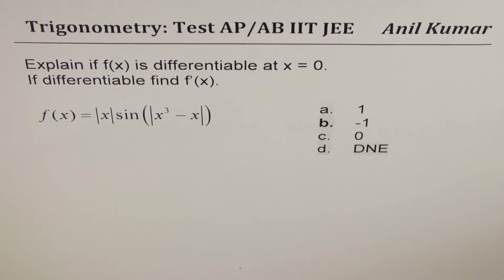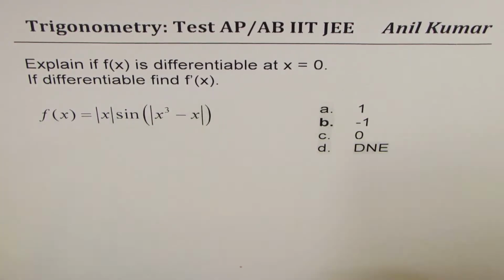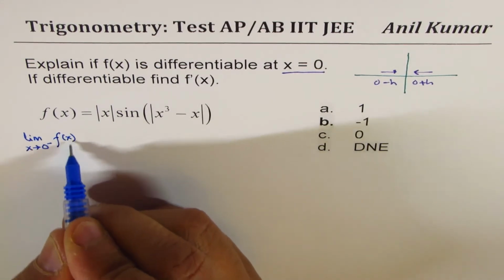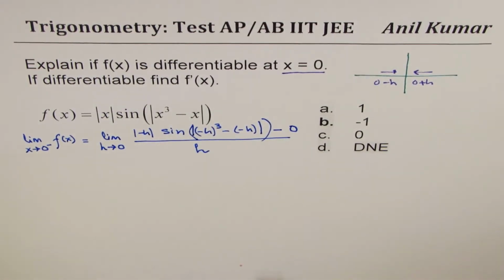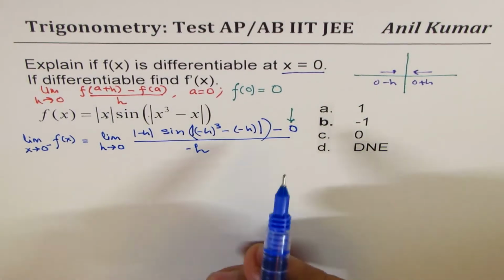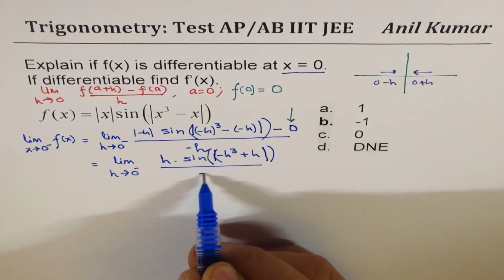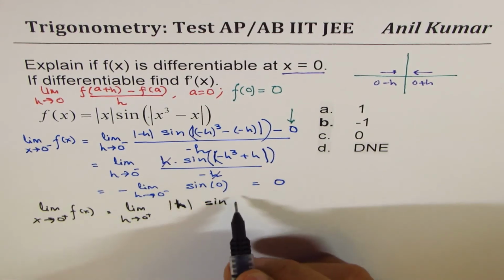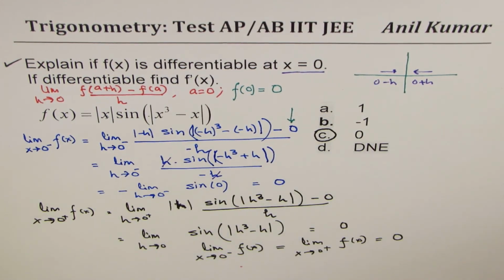Differentiability of Trig Function close to origin IIT JEE